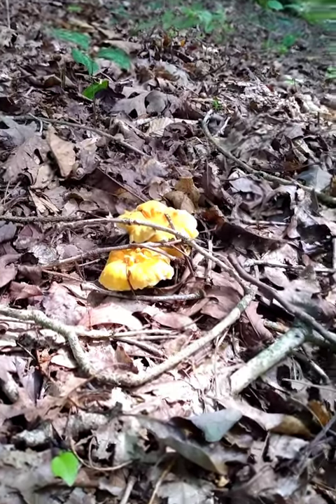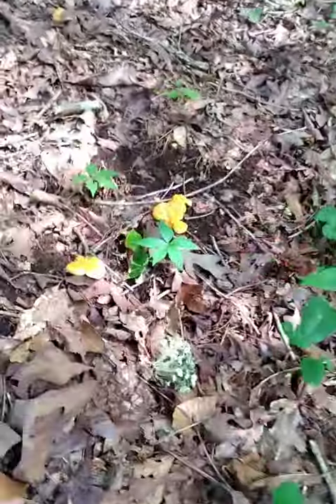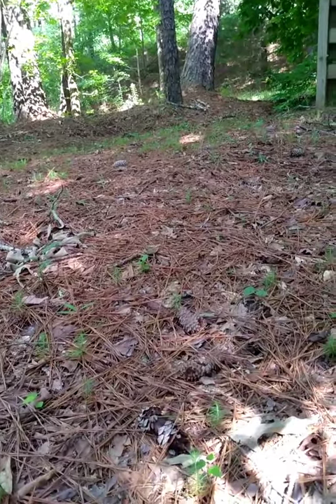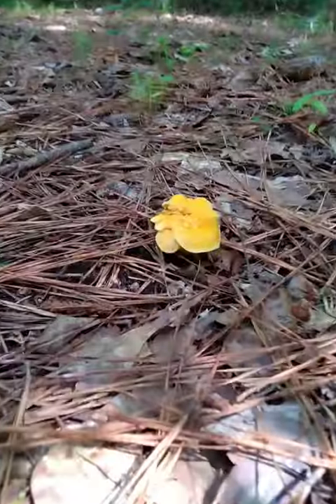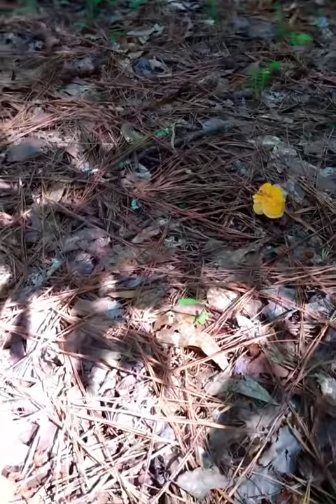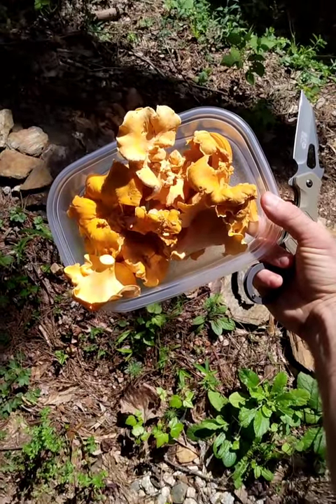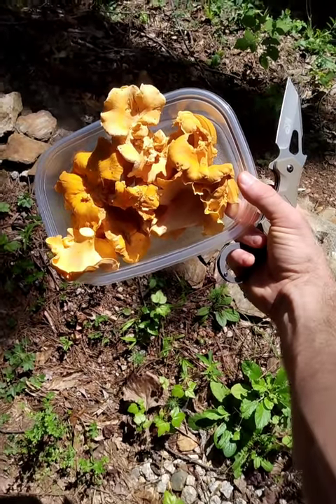chanterelle mushrooms for an early Summer snack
tip me:
I don't have what you're looking for?
already have panels and want a simple all-in-one solution?